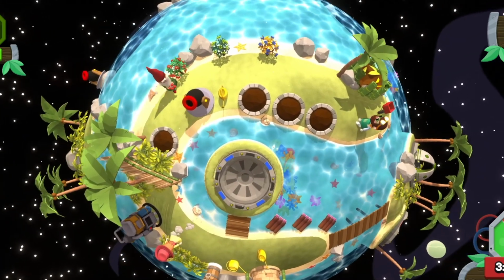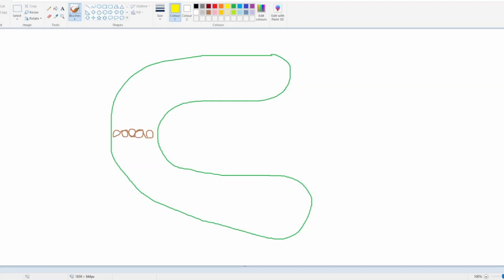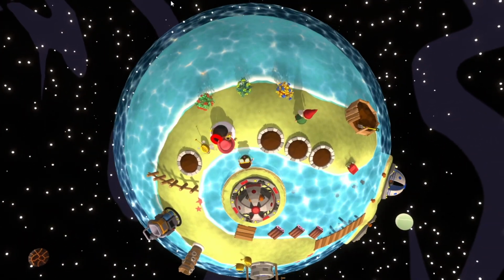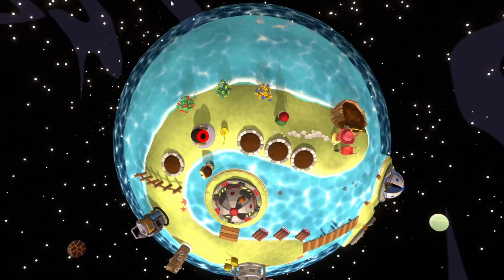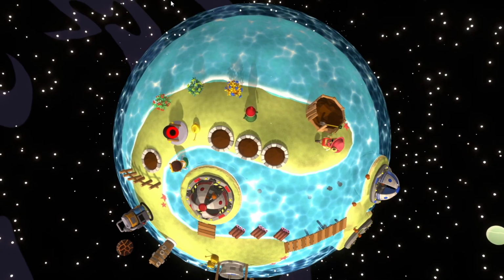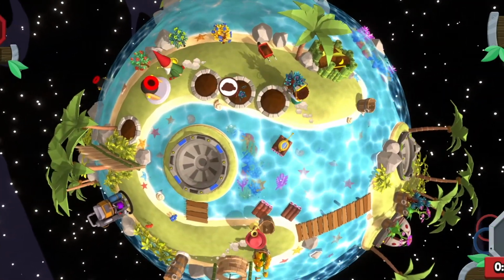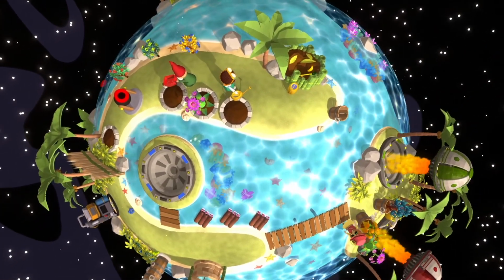LEVEL DESIGN with our CUSTOM LEVEL EDITOR | Indie Devlog #03 | Building a co-op multiplayer game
In this episode, we talk about the level editor that we specifically created for Deep Space Gardening! We walk through our level design process step by step and show you how we designed one of our most recent levels.

Also, we'd love to hear what your thoughts are on our game. Please leave your feedback, your ideas and any questions in the comments!